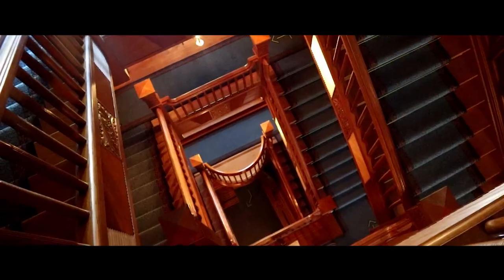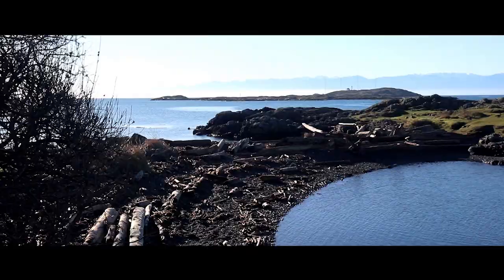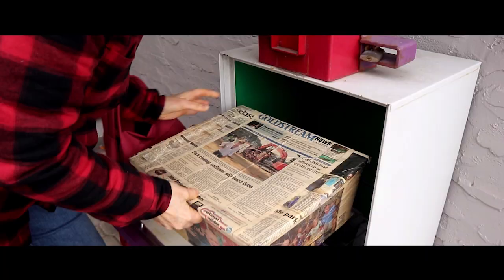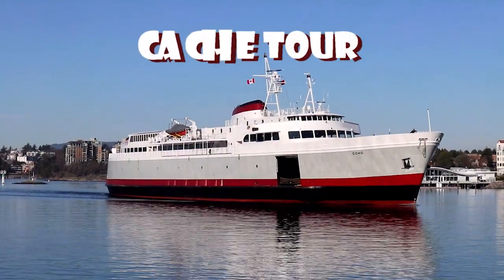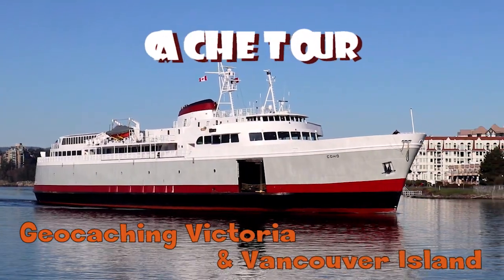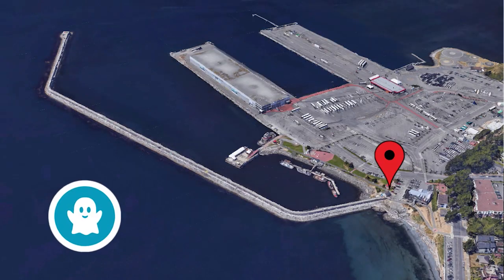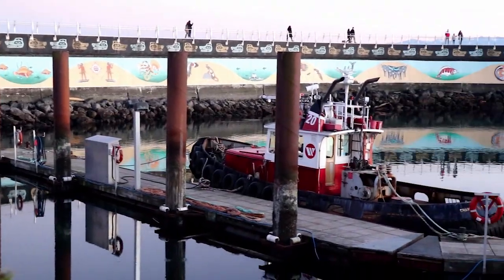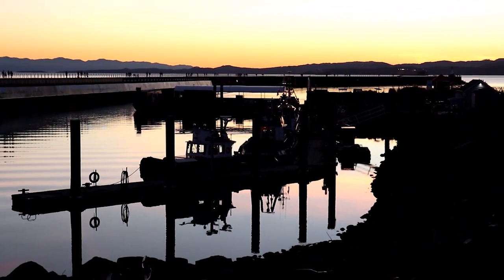Victoria and Vancouver Island Cache Tour Episode Two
Welcome to our second episode of our Victoria and Vancouver Island Cache Tour. We discover more of what the city of Victoria has to offer with some interesting surprises. Come join us.